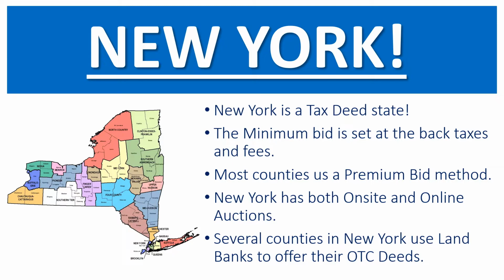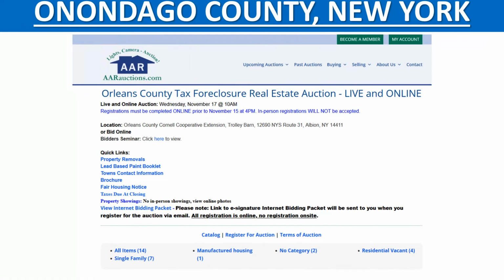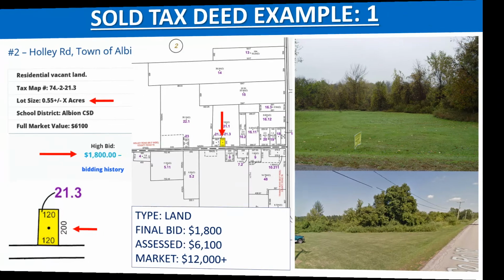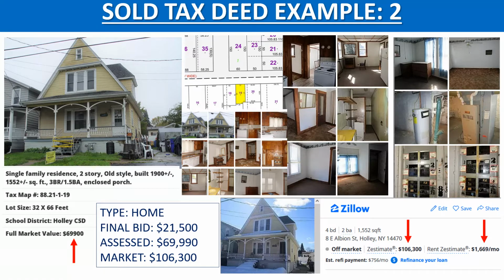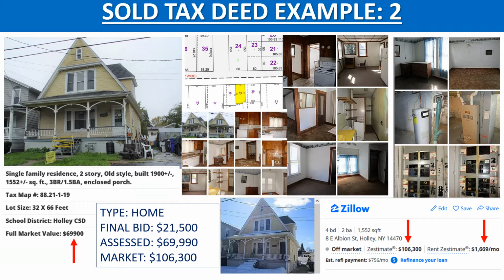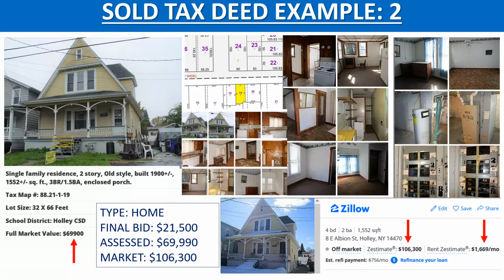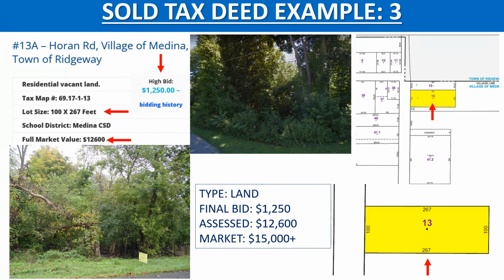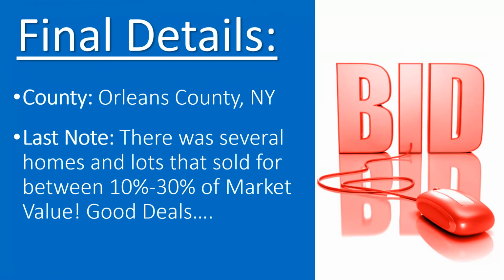NY Home SELLS For $21,500 in Tax Sale!!! Deal of the Week - Orleans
Orleans County, NY conducted an Online Tax Deed Auction on November 17, 2021. During this video we review some of the properties that sold to see if they were good purchases or not. Some of the sold properties we review includes single family homes, Condos, and vacant land. We found quite a few properties that sold for 10% of value or less.

This video is part of our Property Deals of the Week video series. In this series we share some of the amazing properties that we come across as we gather tax sale lists. The lists we gather are compiled for our Membership Program at TaxSaleSupport.com.

Membership includes access to a variety of tax sale lists including, Online Auctions, Auction Calendar, OTC Database, and many more which are updated daily. Membership also includes training materials, videos, and weekly webinars. It's a training bargain, and the list service alone could sell for more. Did we mention a money back guarantee?